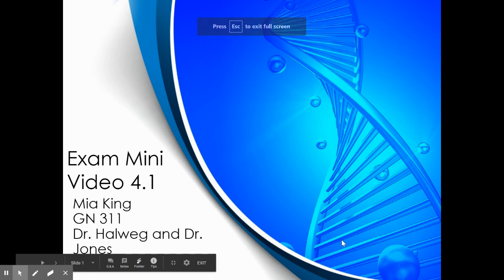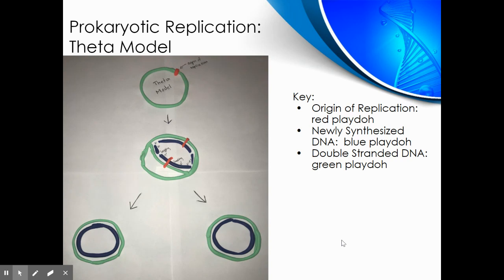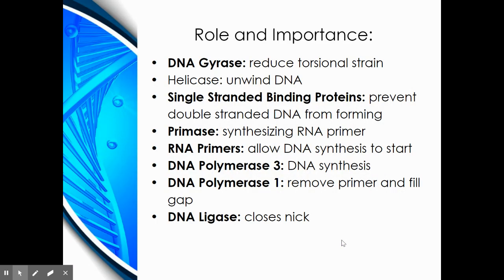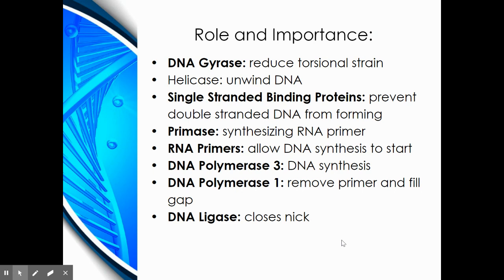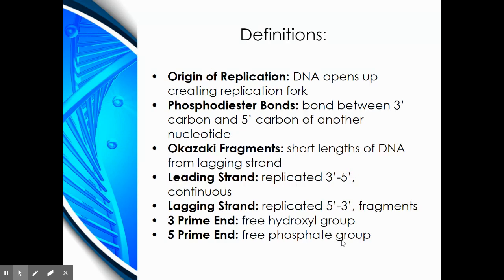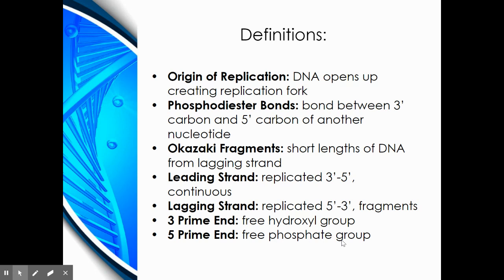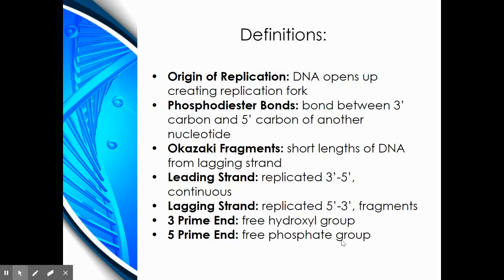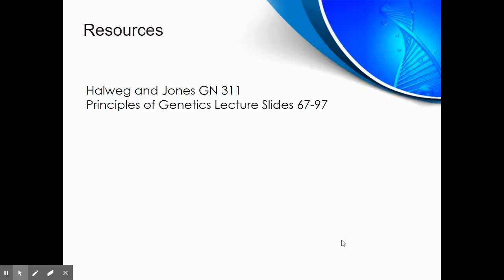Mia King Exam Mini Video 4.1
Resources:
Halweg and Jones GN 311
Principles of Genetics Lecture Slides 67-97